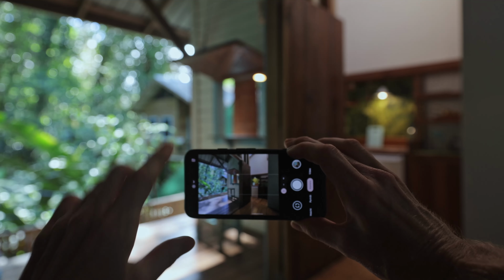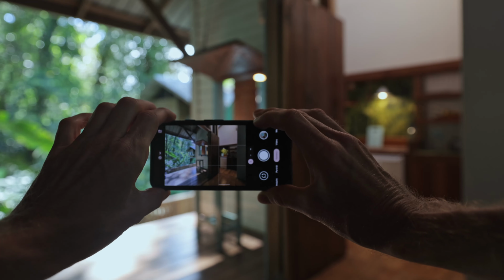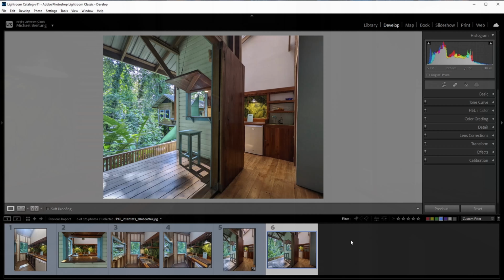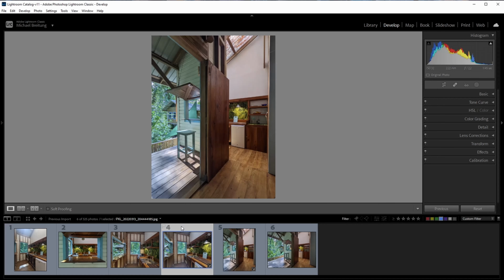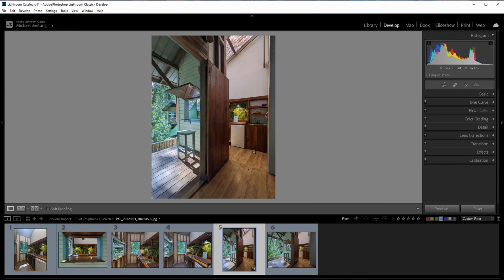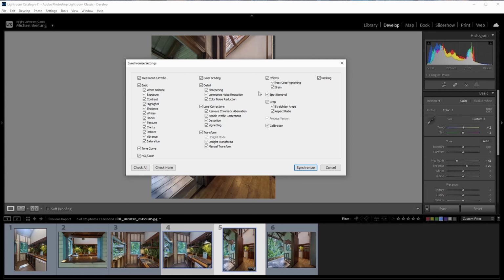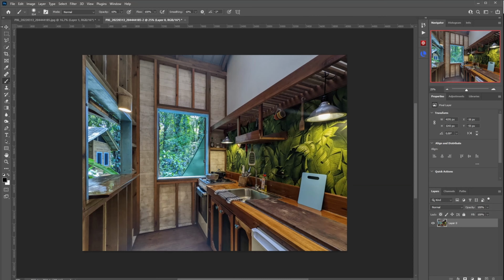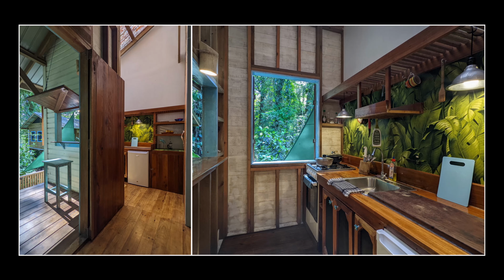6 Tips for Better Interior Photos - Focus on Series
In this Focus On video we take a close look at Real Estate and Interior Photography and I share different principles you can apply to get professional looking photos, even if you are just using a cell phone as I do in this video.

By using the cell phone I want to show that the equipment is often not the limiting factor and that it's much more important to do the right preparation, to wait for the right light and to take care with the composition of your photos.

Throughout the video I show you how I shoot the interior of one of the hotels I was staying in in Panama and I also show you the processing I did to the photos.